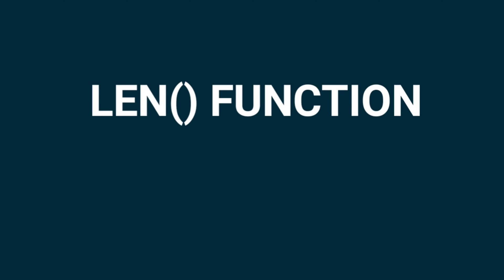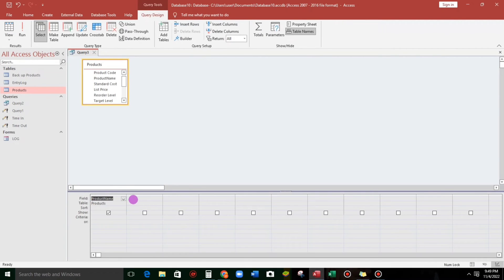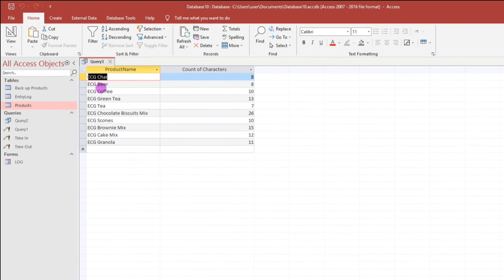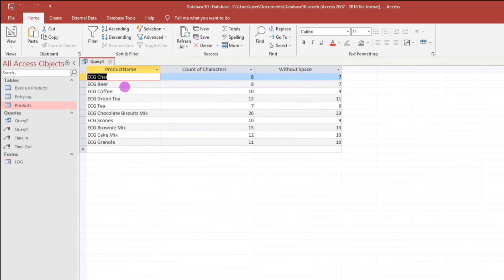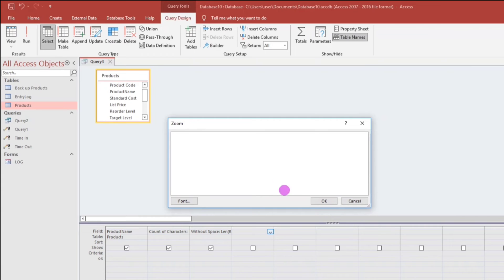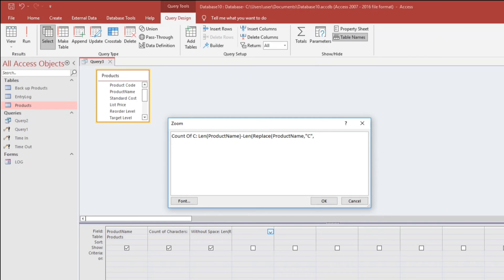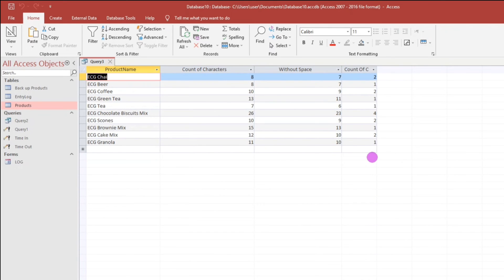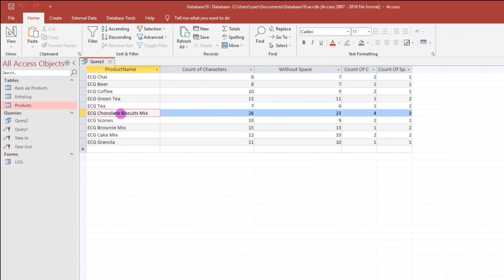How to use LEN FUNCTION in Microsoft Access👍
In this video, you will learn on how to count number of characters in the field or even specific character in the field.

TIME STAMP
00:25 Count total number of characters
01:30  Without space
02:55 Count specific character
04:13 Count the number of Space

ms access remove characters from string, Formula, Examples, How to Use LEN Function, What is Len function in Access?, What is the role of Len function in string?
What is Len function in VBA?, How do you find the length of a field in Access? access sql length